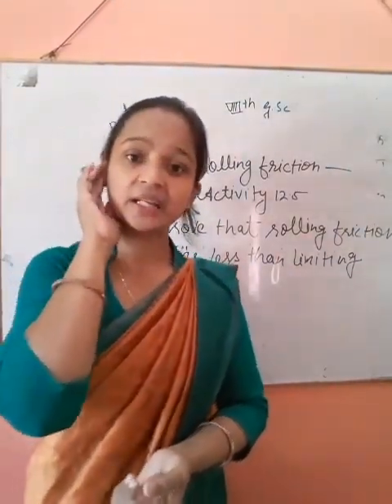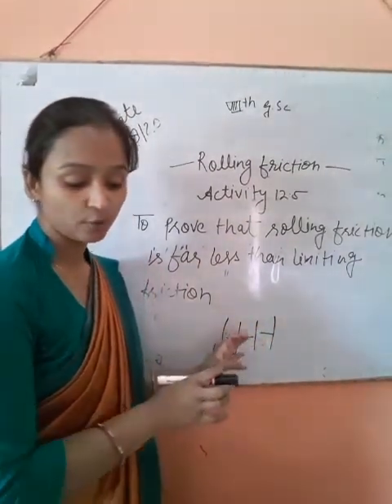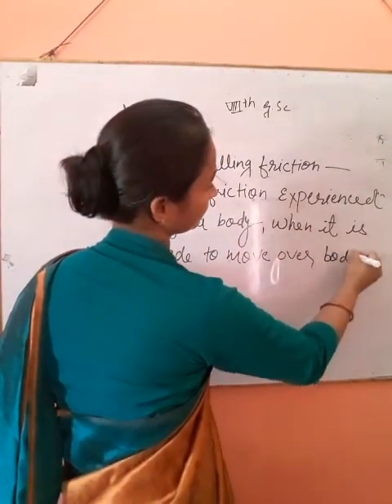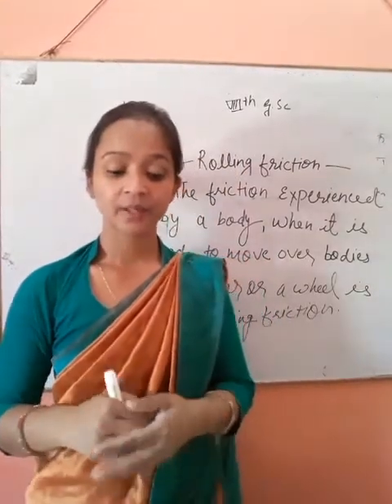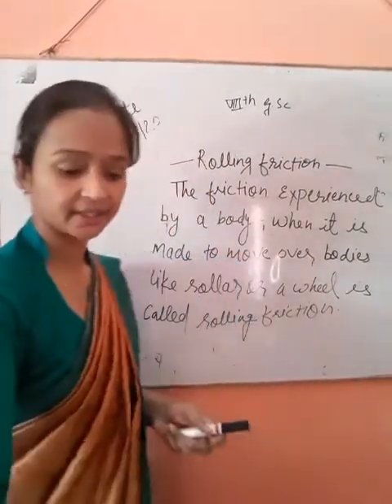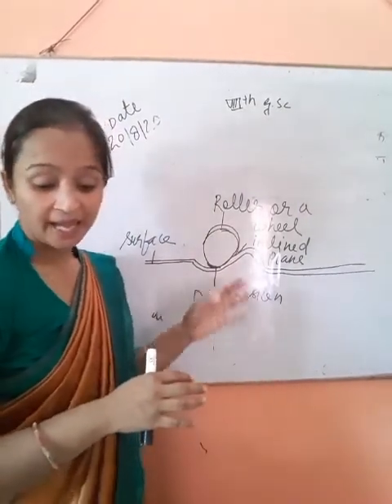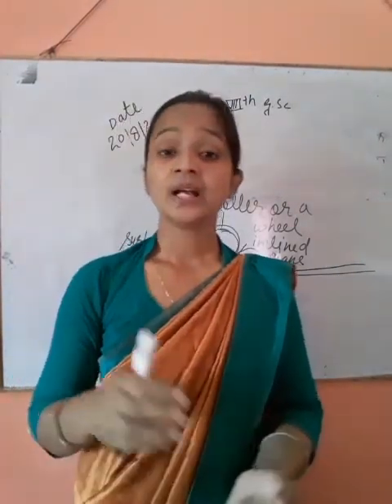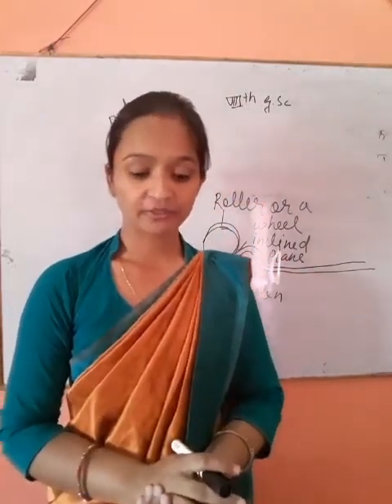20 August 2020